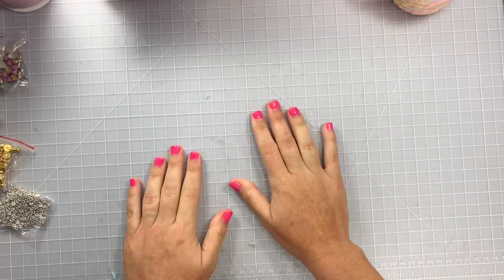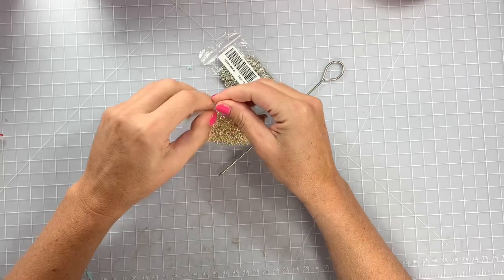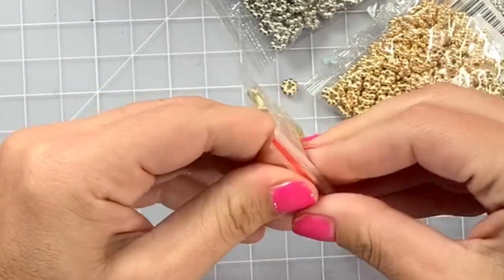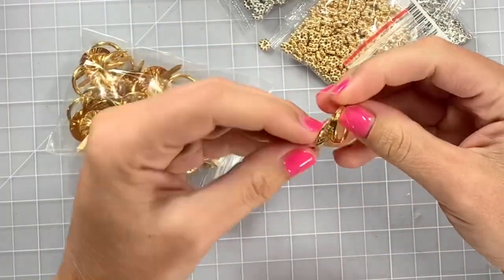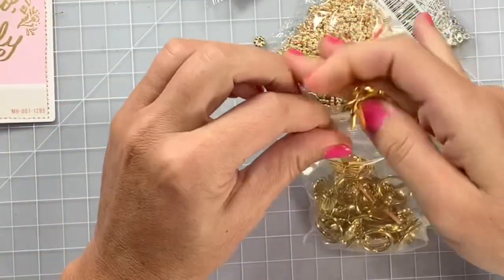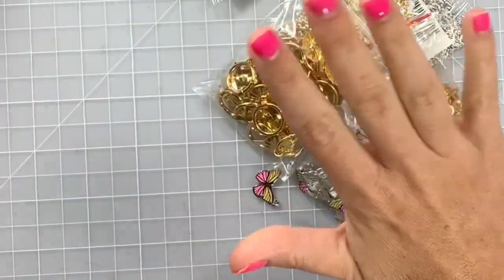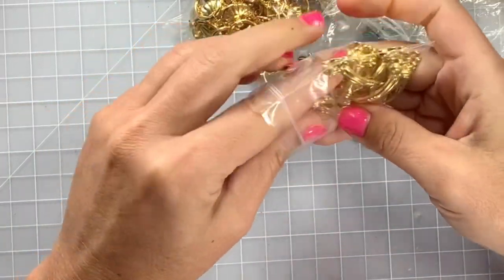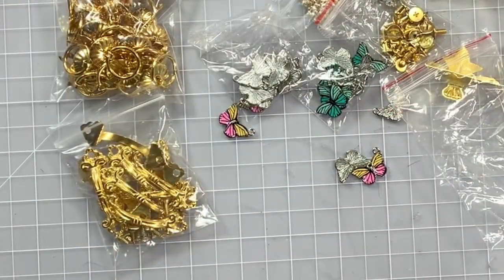Aliexpress HAUL🤑🤑🤑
•5x8 vinyl sleeves for storing dies:

•6x9 vinyl sleeves for storing dies:

•Peel and stick Magnets:

•Stand to hold Your phone while recording:

•clear desk mat with grid 24x36” :

•Bearly arts wet glue:

xoxo
Toni